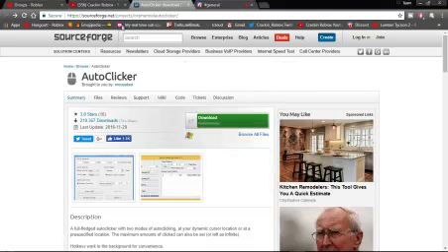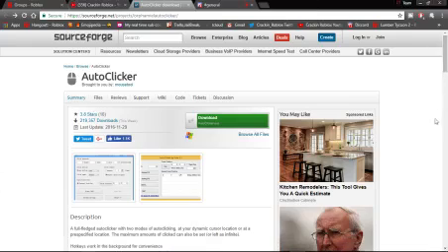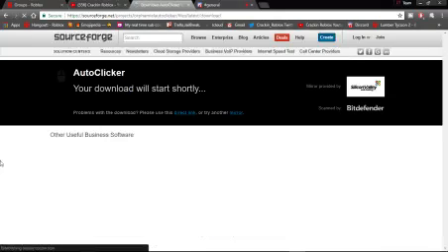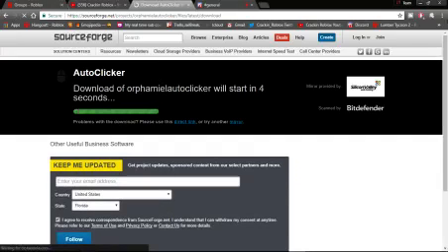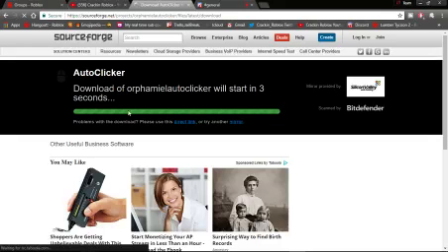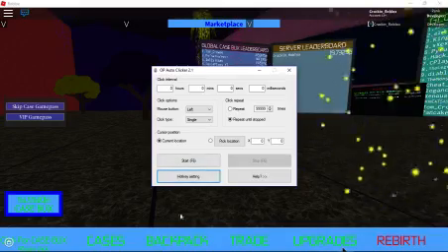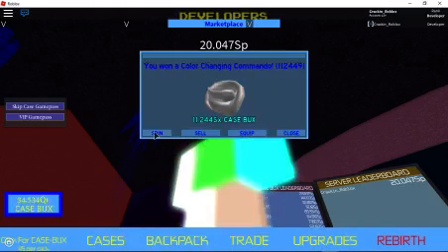HOW TO GET THE FASTEST AUTO CLICKER EVER!!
The link to the auto click is